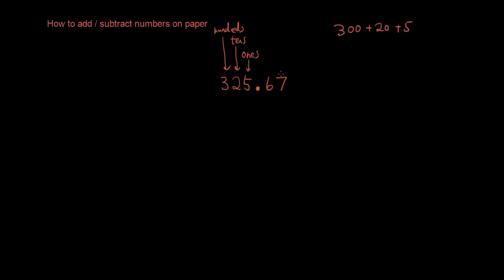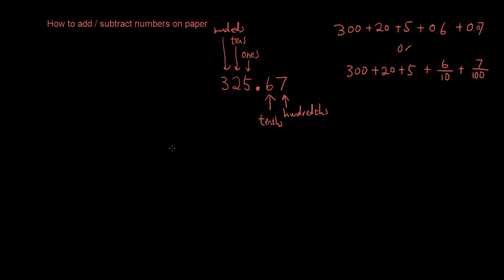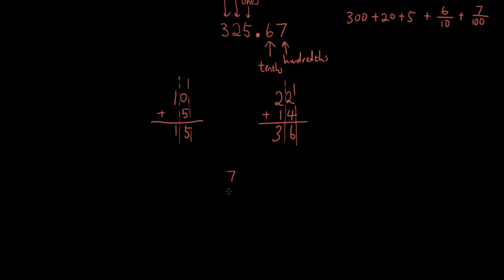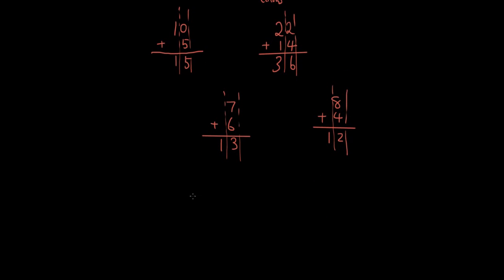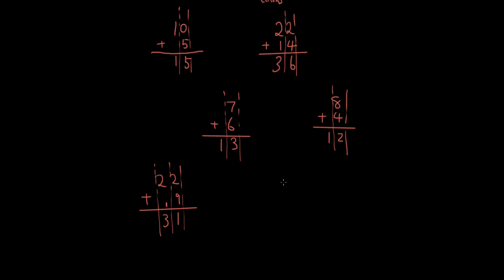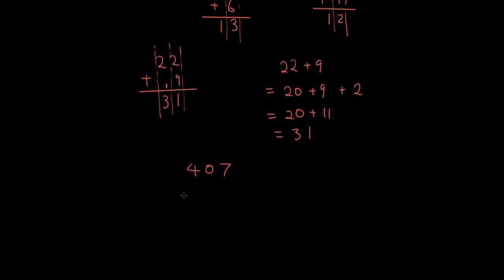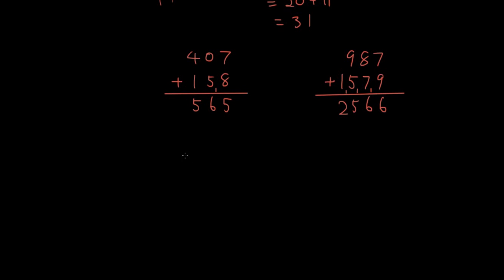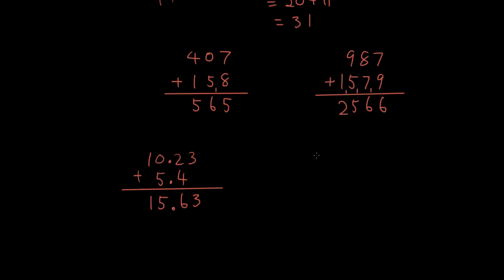Primary school maths lesson 1 - Adding numbers on paper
In this series of videos I'm going to make sure you learn everything you need to graduate primary school maths. Starting with adding numbers on paper. Have fun :)